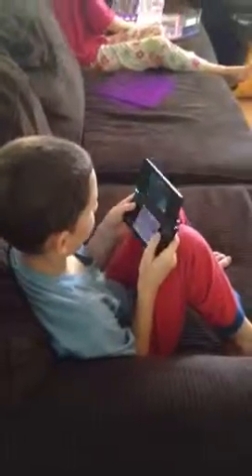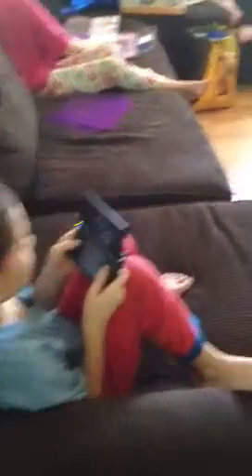Xmas 2012 part 9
Xmas